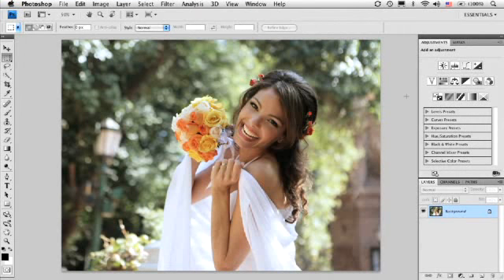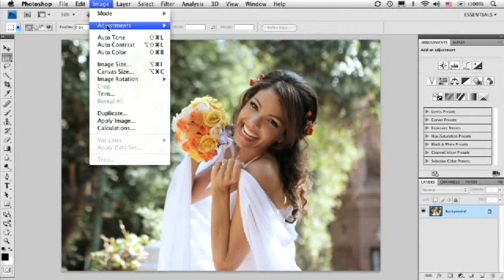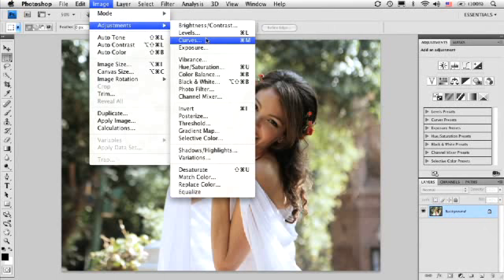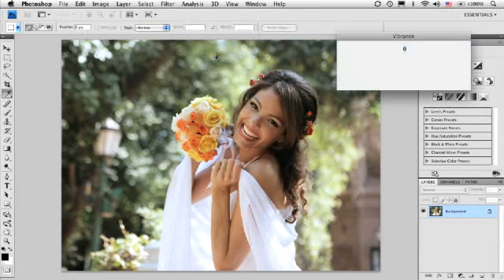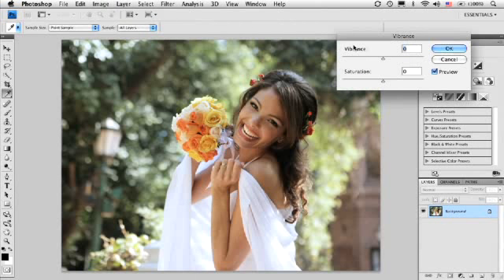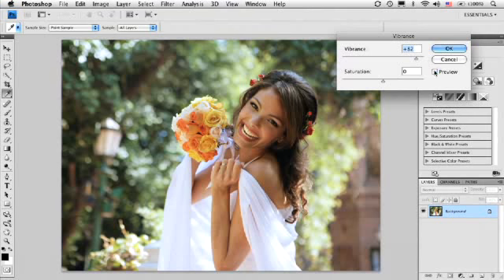Photoshop Vibrance Adjustment